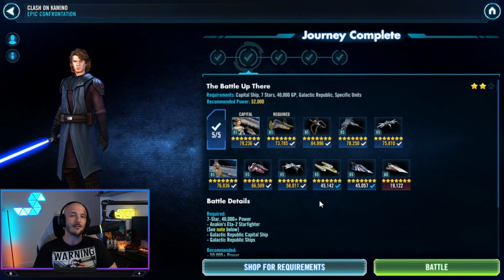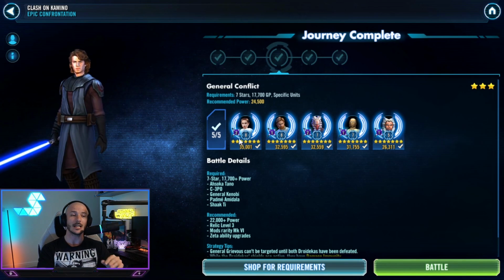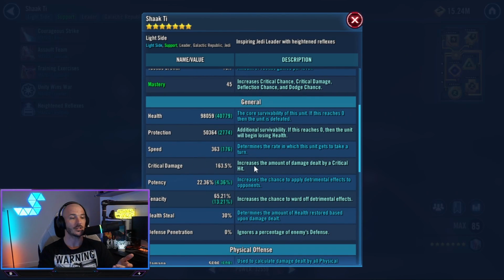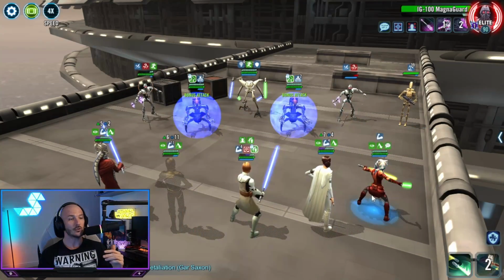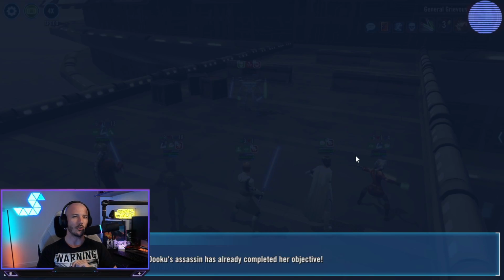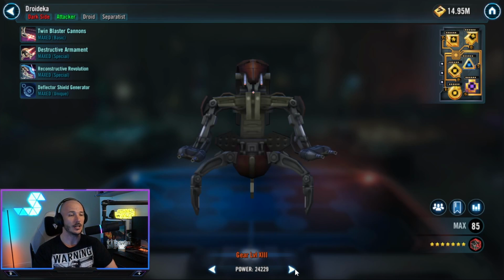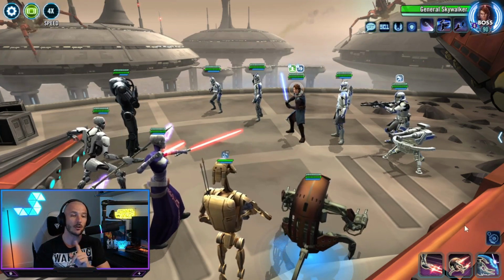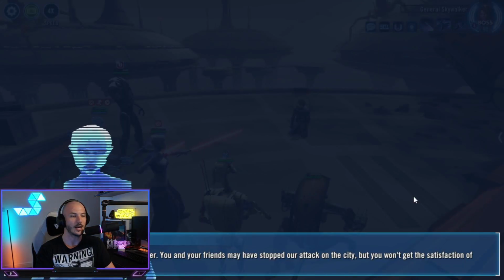Clash On Kamino - Your full guide to unlocking General Skywalker!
Clash On Kamino - Your full guide to unlocking General Skywalker in swgoh

0:00 intro
0:15 Stage 1 (Fleet)
3:30 Stage 2 (Modding)
6:45 Stage 2 (Battle)
12:00 Stage 3
13:00 Stage 4 (Modding)
16:40 Stage 4 (Failure)
18:12 Stage 4 (Success)
20:47 Stage 2 Mod Snapshots
20:51 Stage 4 Mod Snapshots